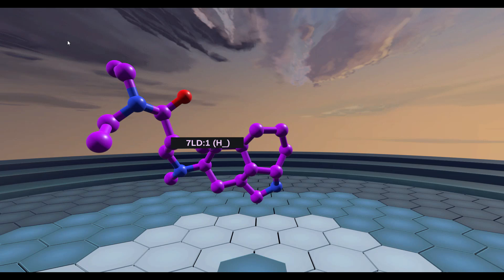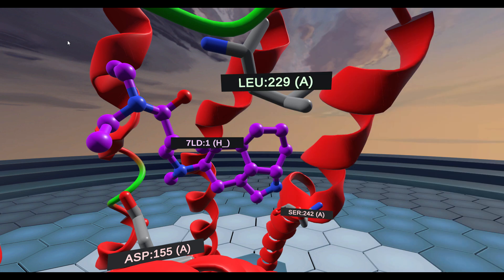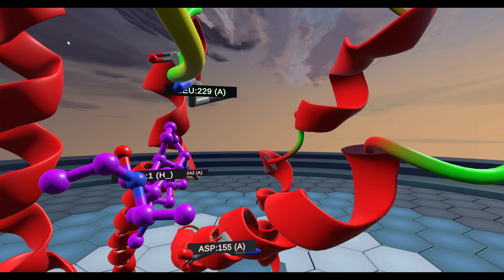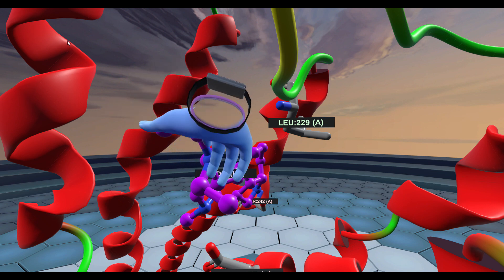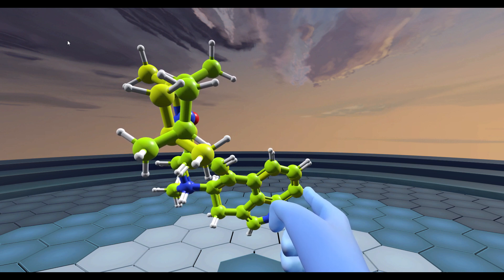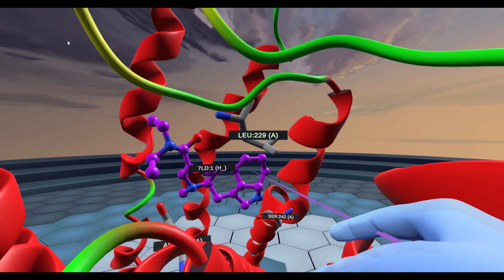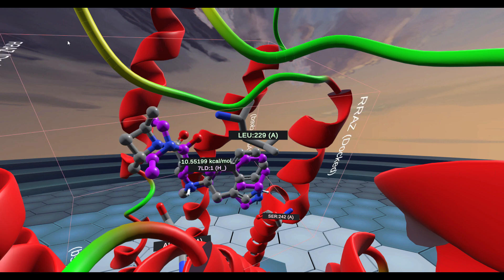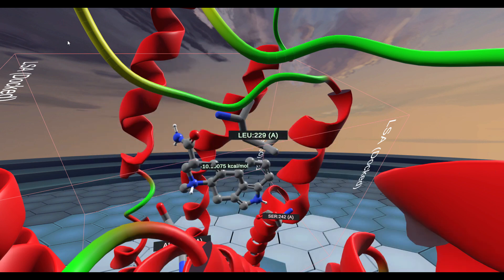NANOME Virtual Reality - LSD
This software is free to use with an Occulus VR Headset here is the link if interested

The best visualization tool to use in Maestro. The free version is totally worth it